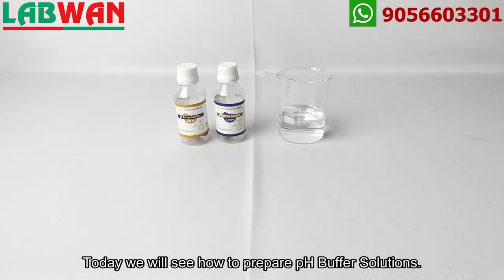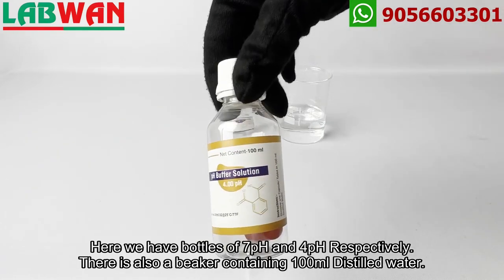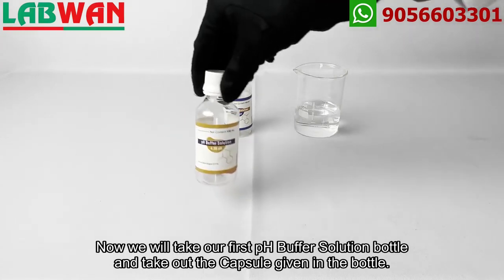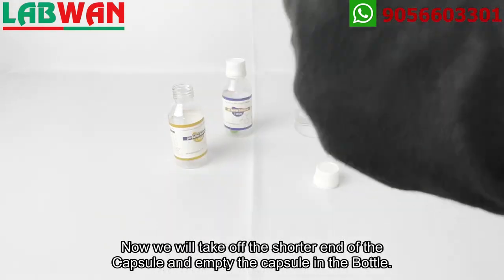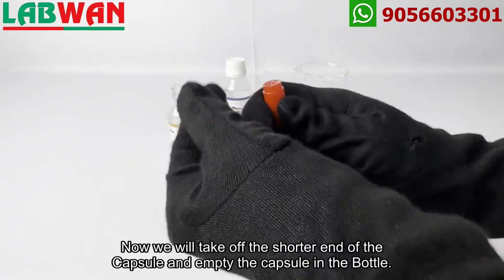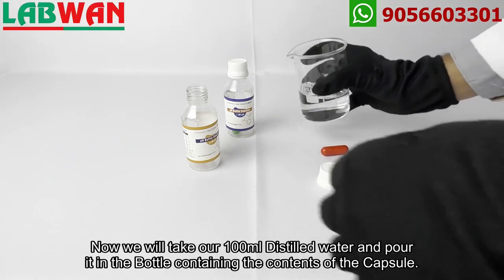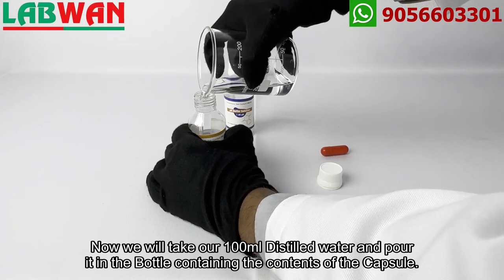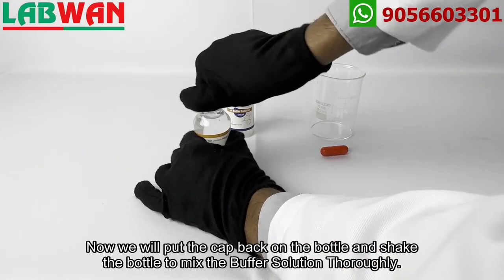How to prepare pH buffers from buffer capsules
LABWAN How to Prepare pH Buffer Solutions / pH Solutions / Pre Made Buffer Solutions / Prepare pH buffer from pH buffer capsules

pH buffers are essential tools in chemistry and biology for maintaining stable pH conditions in solutions, which is crucial for obtaining reliable and reproducible results in a wide range of experiments and analyses.